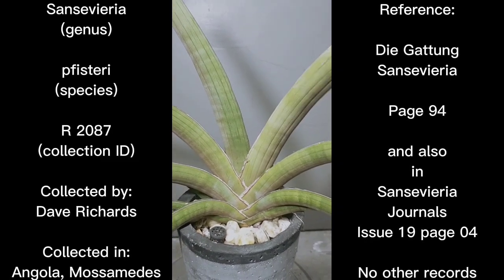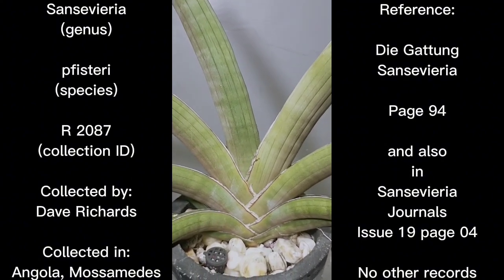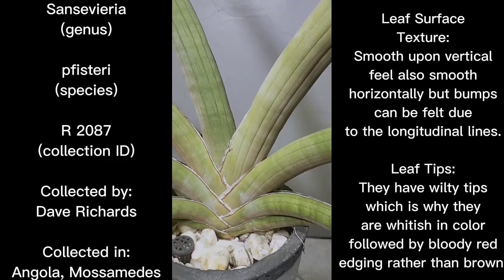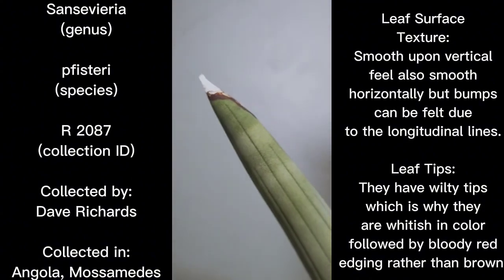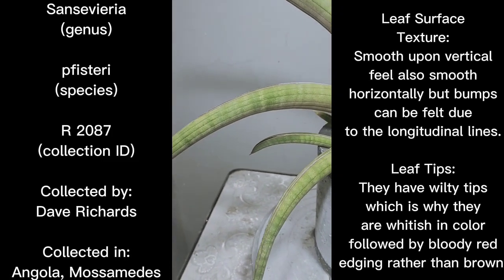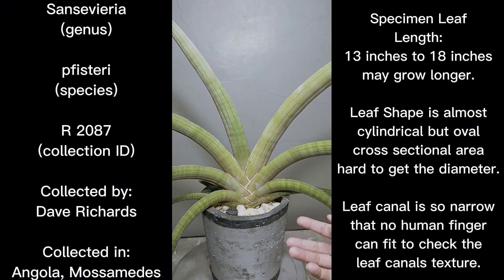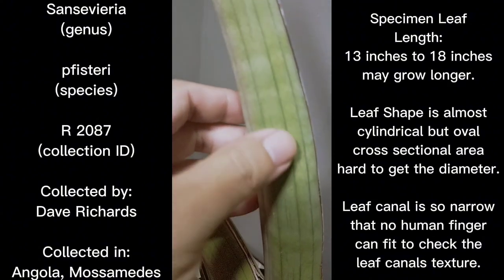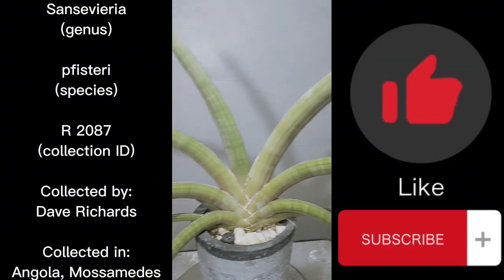Sansevieria pfisteri / R 2087 - Sansevieria species Episode 36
Sansevieria pfisteri
(proper way of writing)
species: Yes
cultivar: NO
hybrid: NO
Tradename: None
collected by: Dave Richards
Other names: None
Collection ID: R 2087
Specimen Leaf height: 13 inch to 18 inch
Specimen Leaf: Almost cylindrical but hard to get an accurate diameter of the cross sectional area because the shape is oblongated
Leaf tips:blunt and wilty
Leaf Pattern: Green base leaf color with longitudinal lines
Variegations: None

stemless with subterranean, 1.5 - 3 cm thick, light brown rhizomes, which can grow up to
40 cm long. The leaves are very thick, erect cylindrical, slightly lateral
compressed. When fully grown, they form an evenly spread thread
in which the outer leaves lie horizontally on the ground. Pro Trieb tre
up to 15 sheets.
The individual leaves are 60 to 65 cm long and up to
10 cm in diameter. They have a width of up to 2 cm and a depth of up to 1.5 cm
notch-shaped groove on the top and 7 or more very flat longitudinal grooves and
a significant number of darker lines.
The tip of the leaf is blunt. The leaf edge is
brownish with whitish edges. The leaf surface is smooth.
Inflorescence: simple, spiked and up to 64 cm long. The tufts are numerous with 6 to
10 flowers per tuft occupied. The flowers are whitish cream-coloured. Flower tube 20
up to 25 mm; tip 10 mm.
Subtropical Africa: (Angola)
Angola, 20 miles from Mossamedes

Philip Downs and Ferdie Pfister carried out the exploration.
It was Philip Downs who named it pfisteri after Freddie Pfister.
And Dave Richards was the one who recorded and confirmed as a new species at the time.